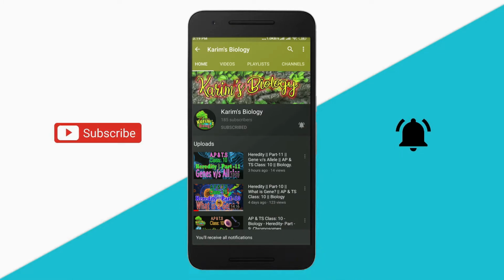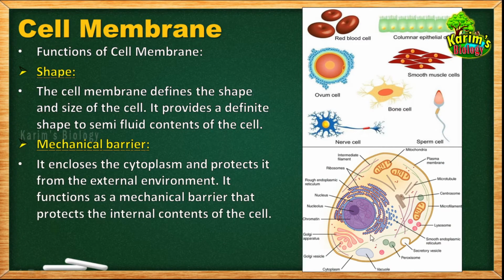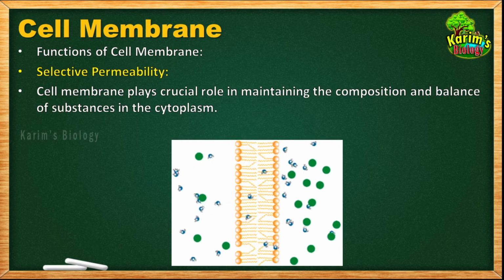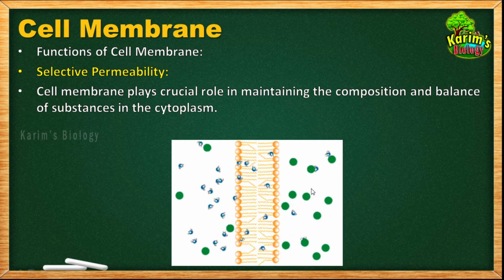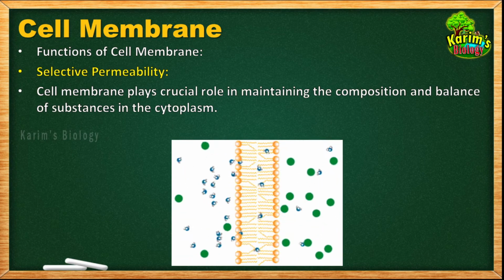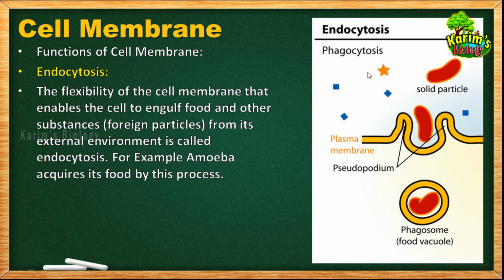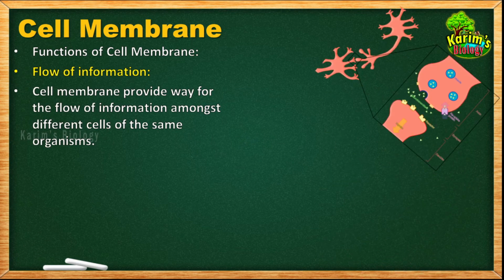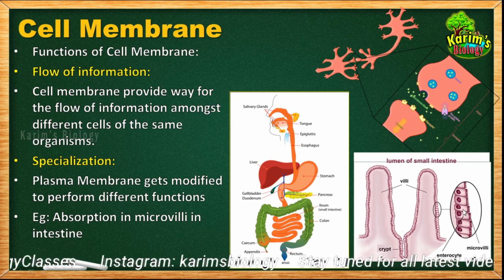Class- 9 || Biology || Cell: Its Structure and Functions || Part - 4 || Functions of Plasma Membrane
This video explains about the functions of plasma membrane in a living cell. Selective permeability, Mechanical barrier, endocytosis, cell signalling are some of the functions explained in this video. I hope that you will enjoy this video.  Happy Learnig.

watching this video. Happy learning..